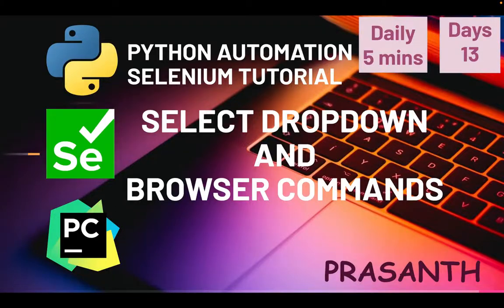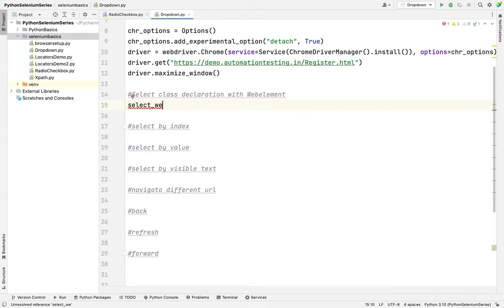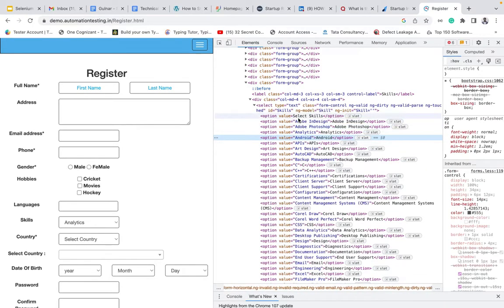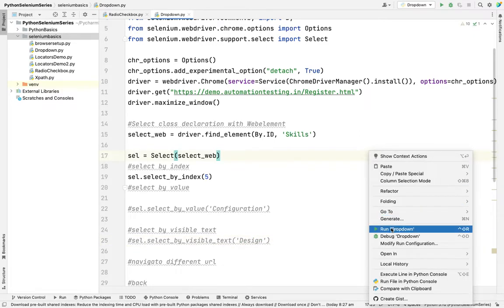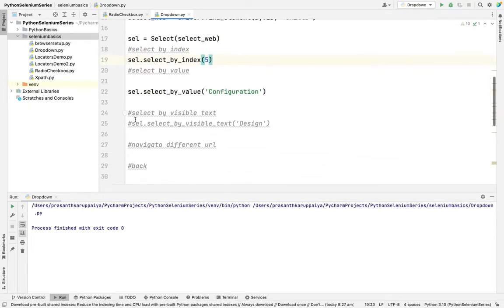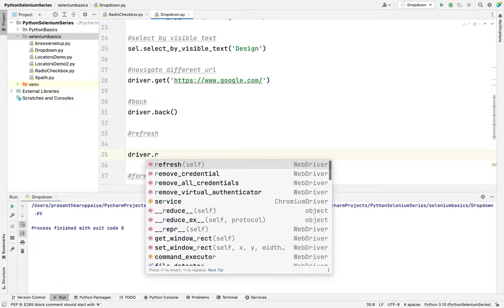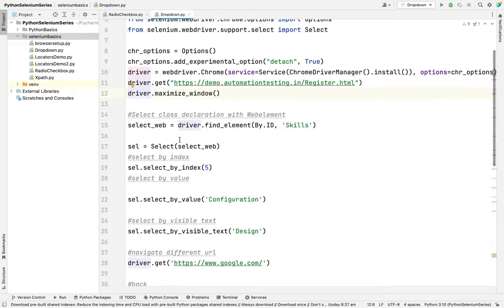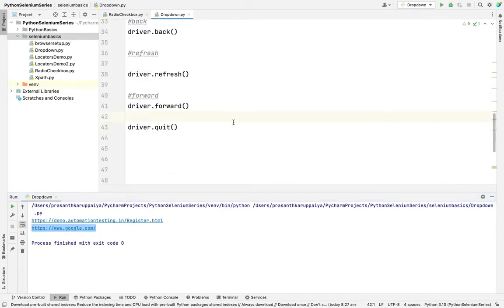Day 13 Select Dropdown & Browser Commands Python Selenium Tutorial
Select class declaration with Webelement
select by index
select by value
select by visible text
navigate different url